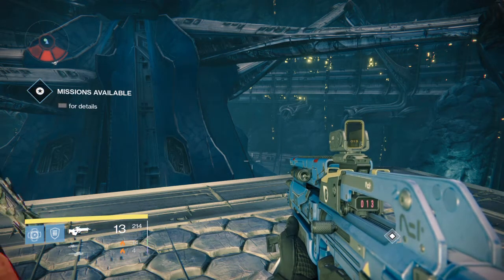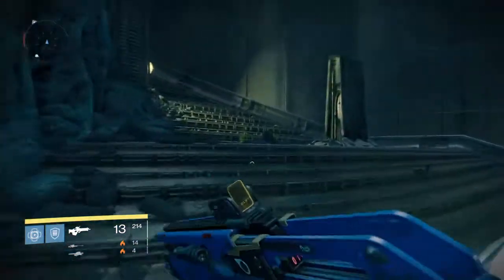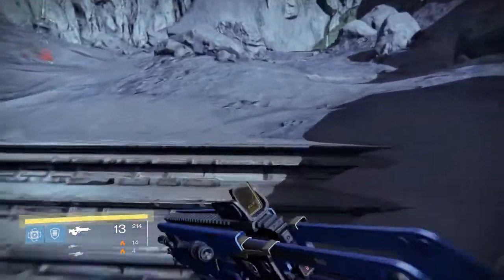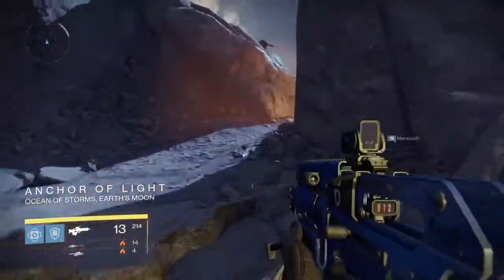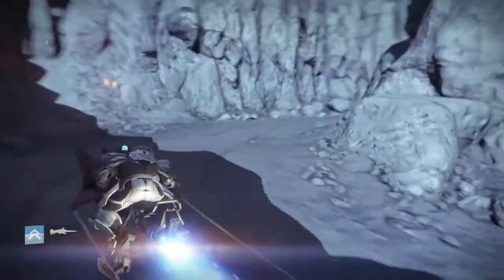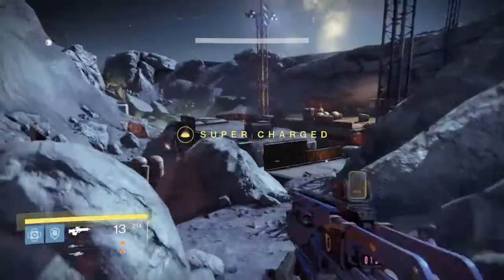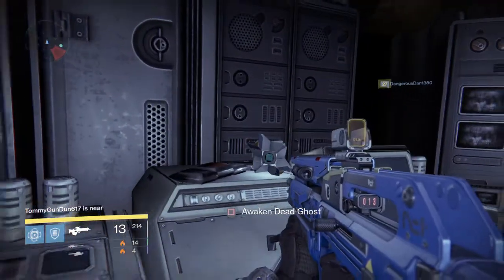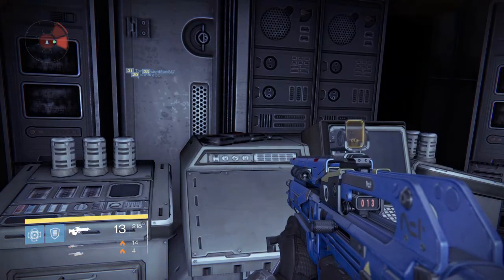Destiny - Dead Ghost Locations: Moon 7/9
We go searching for Dead Ghosts on the Moon in Destiny™
Area: The Hellmouth
Grimoire Card: Darkness 2
Grimoire Points: 5
Missions Availability: Patrol, The Sword of Crota, Chamber of Night